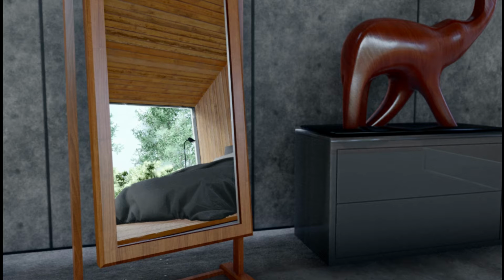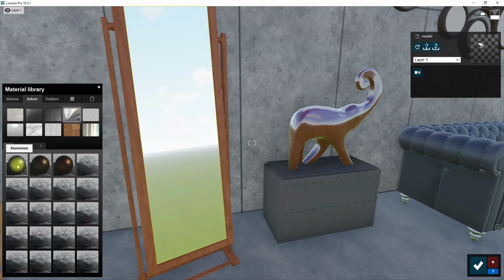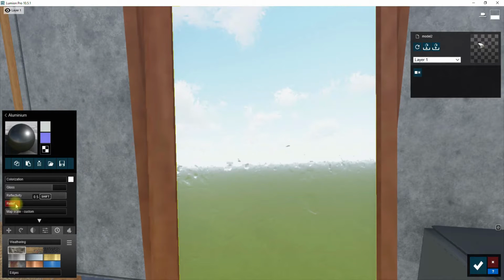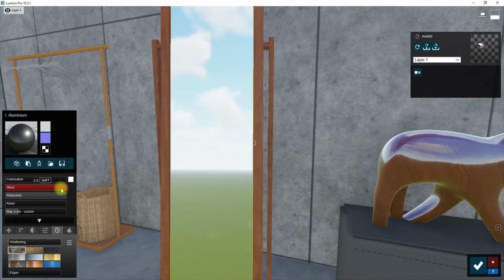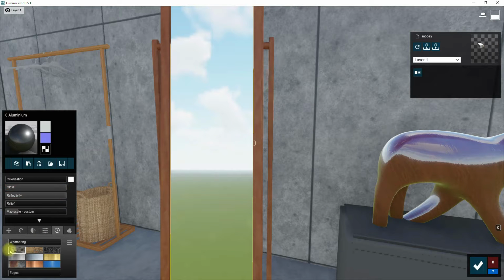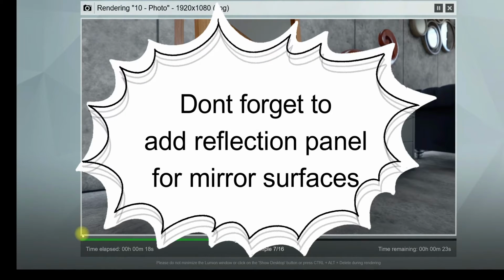how to make Realistic Mirror material in Lumion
lumion doesnt have mirror material by defult. you have to use a trick
materials are so important for creating realistic renders in Lumion, I have created some videos about making realistic materials in lumion if you want to learn about Lumion materials. you can find links to these videos in the description.
. I would highly recommend that watch these videos.